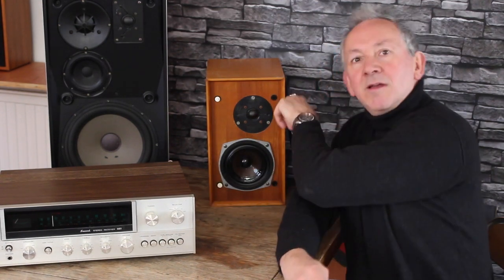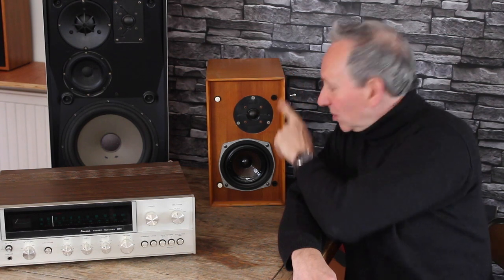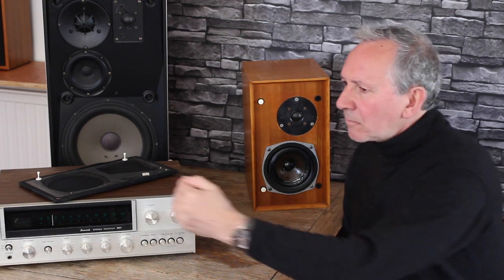FIVE top TIPS and pitfalls for Hi-Fi, vintage and new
Here i talk about sound improvements you can do plus misteps you could make regarding vintage hi -fi stereo equipment old and new .
from my  40 years experience
stere